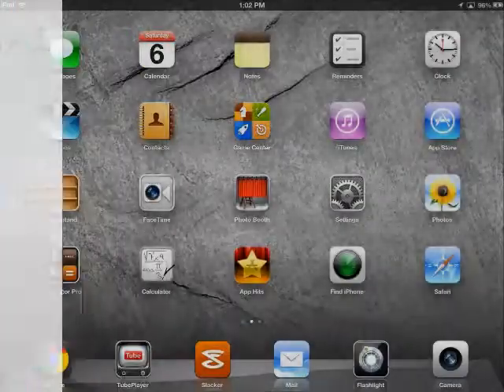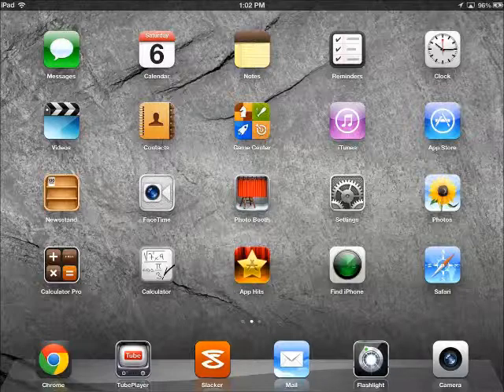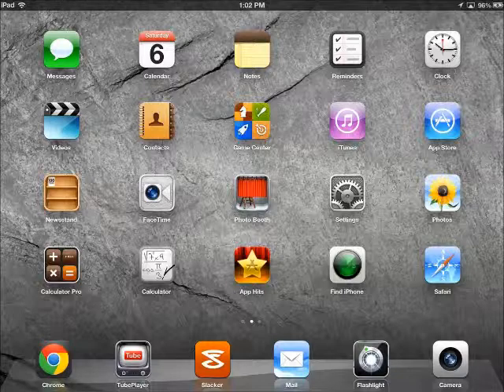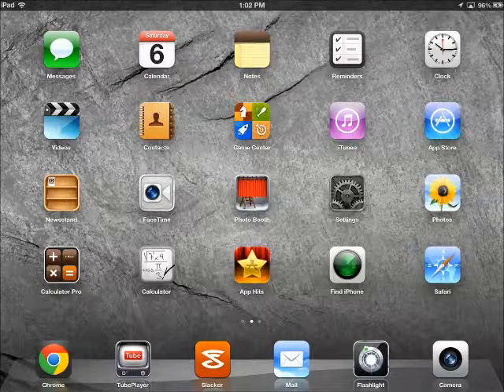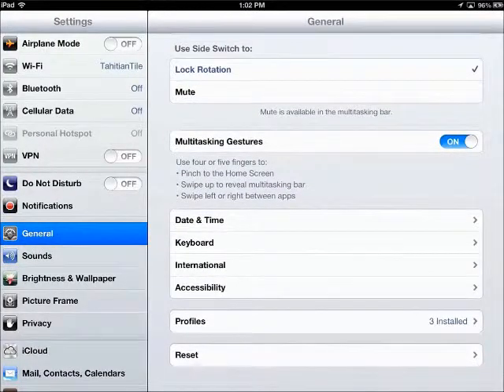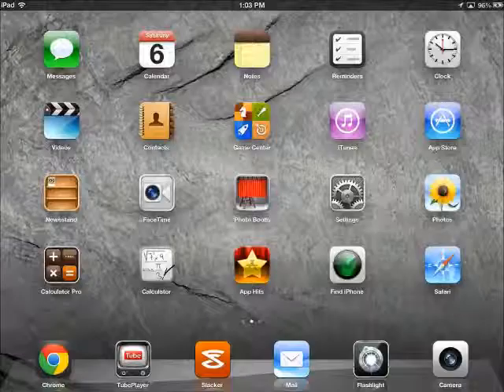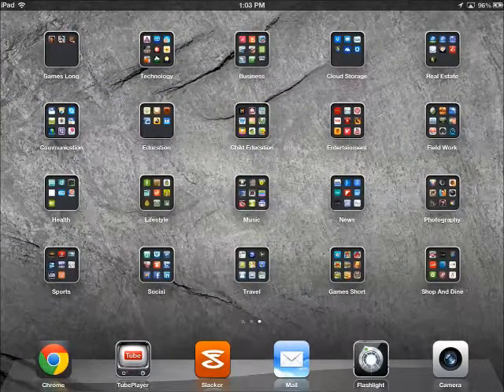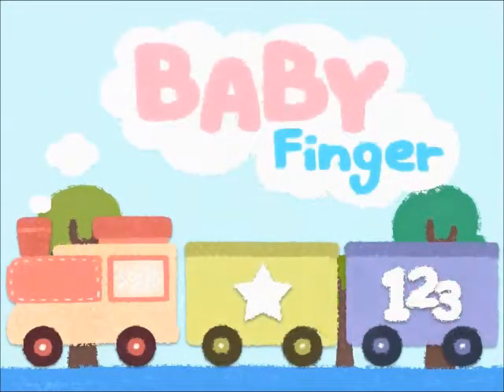How to teach your child to use the iPad: Part 1 User Interface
This is part one of a series of instructional videos that will help to train your child to use an iPad. I'm using an iPad 3. The videos follow Gabriella's progress and will be uploaded as she progresses through stages of development using the device.